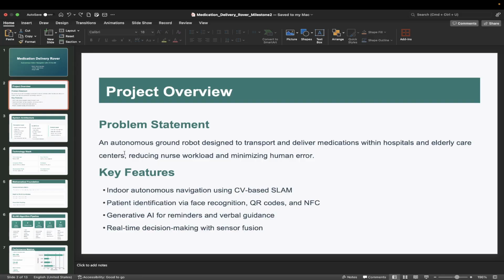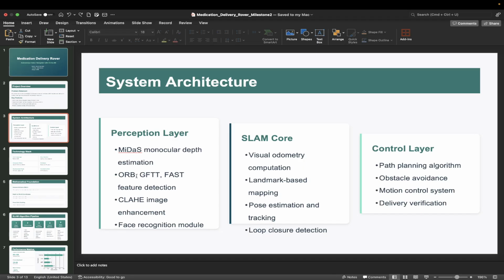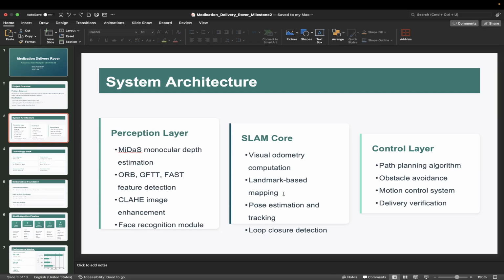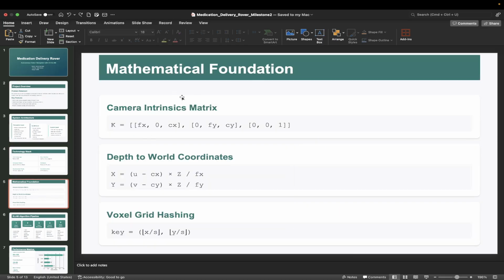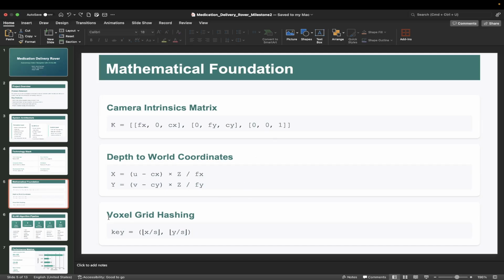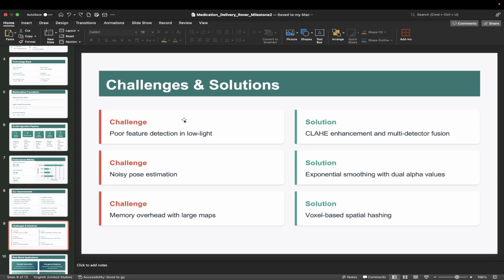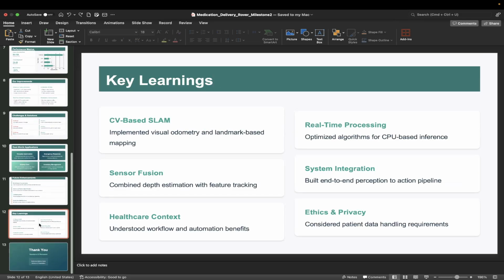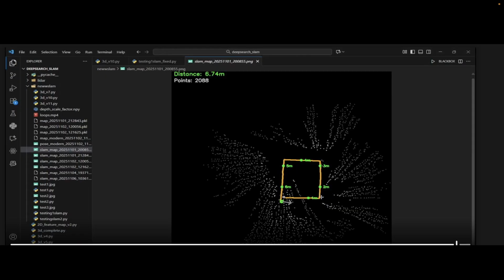Medibot Milestone 2